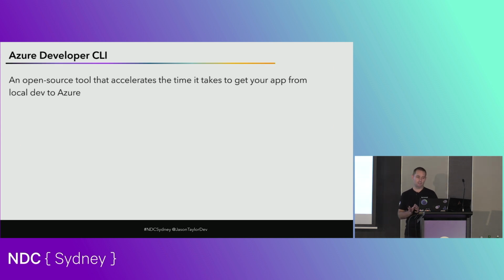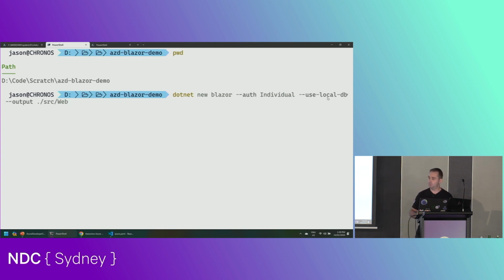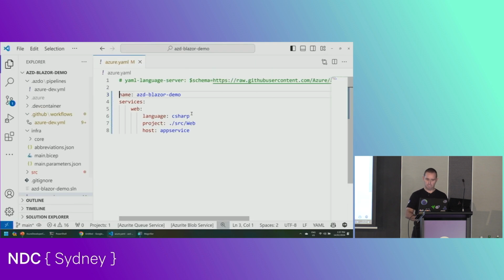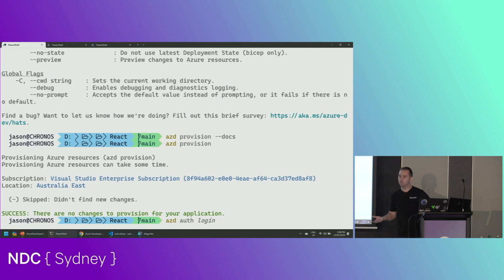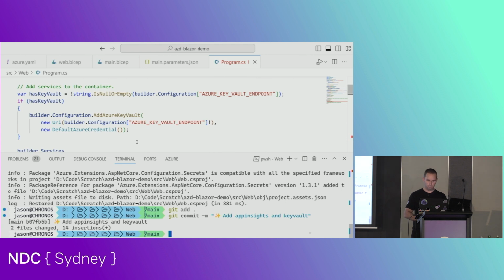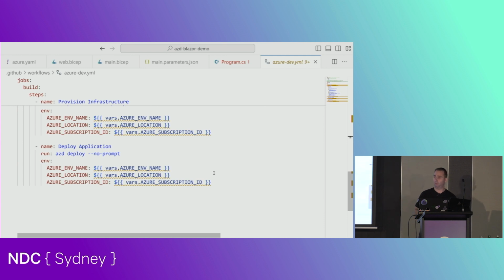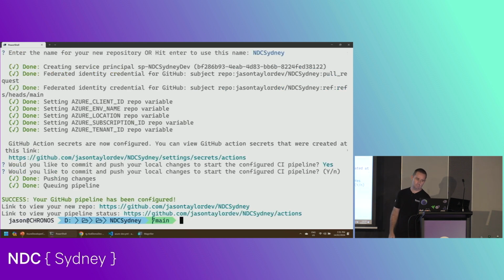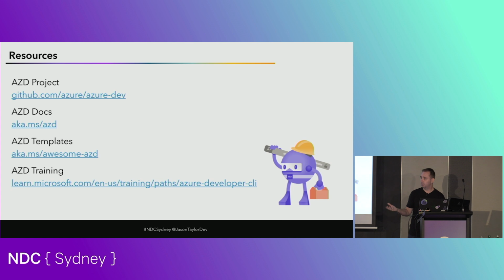Azure Developer CLI Deep Dive - Jason Taylor - NDC Sydney 2024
Do you find the journey from code to cloud daunting? Developers are expected to build local dev environments, provision infrastructure, establish CI/CD pipelines, and more! The Azure Developer CLI (AZD) offers best practices and a developer friendly approach to support you on this journey.

Join this live coding session for an in-depth AZD journey. After spinning up a fresh dev environment, we will create a new app using ASP.NET Core 8. Then, by leveraging AZD, we will provision infrastructure, establish CI/CD, and deploy and monitor the app in Azure. Finally, we will create a reusable template to simplify the entire process for your next app deployment.

You'll gain the skills required to work with AZD, build specialised templates and in doing so, elevate your cloud journey with the ability to rapidly develop, deliver, and support your next app in Azure.